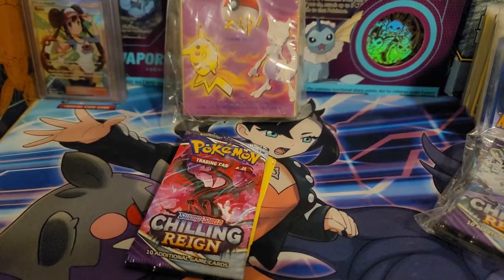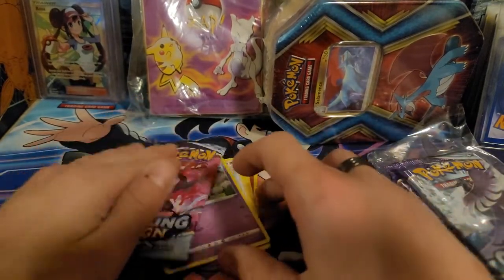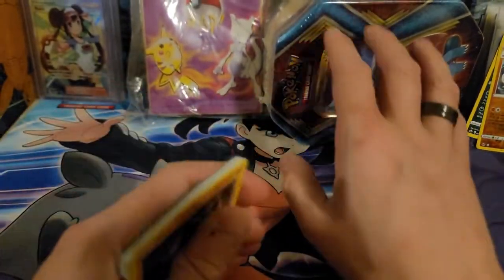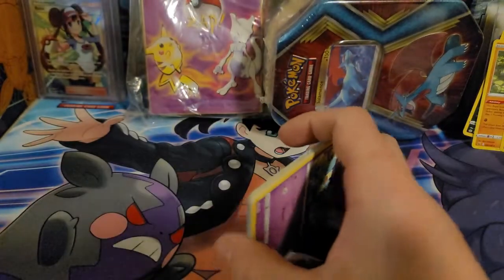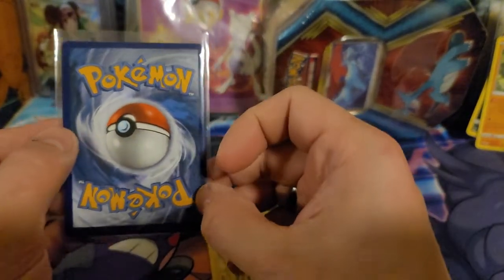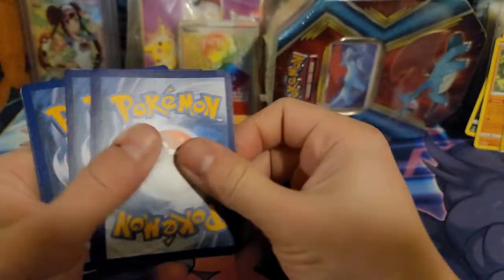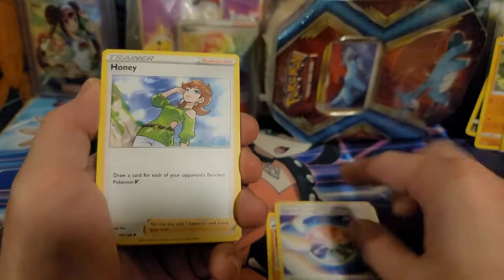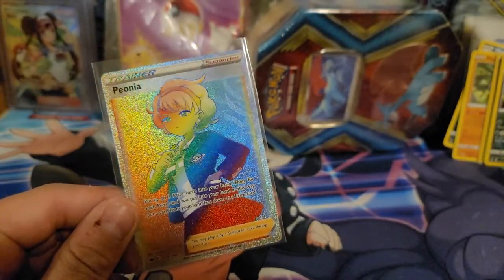Quick Opening! Pack Set of Chilling Rein First Print Run and we Actually Got a Hit!! EPIC..